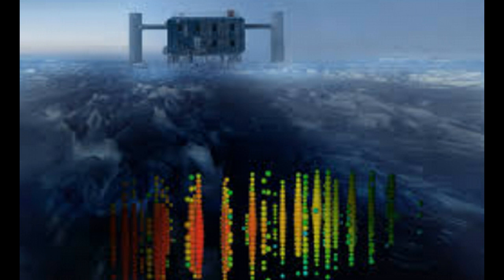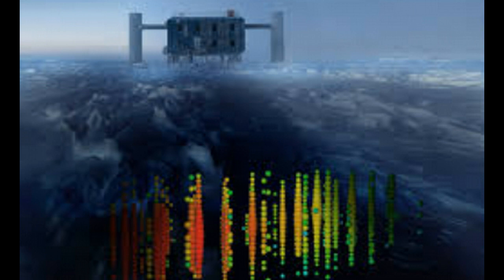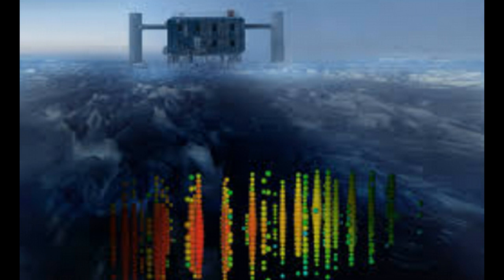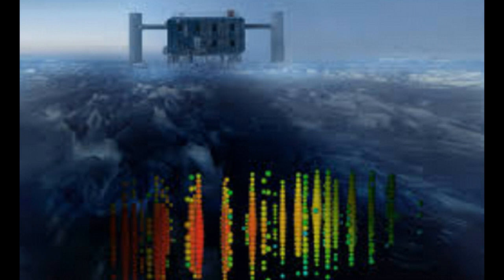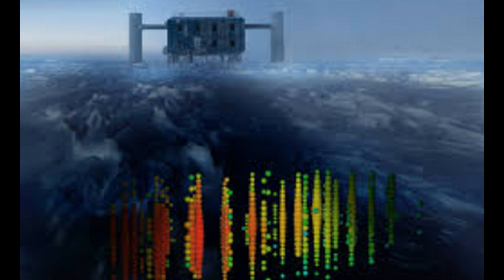Particles Are Flying Out Of Earths Poles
The detection of cosmic rays is rare – however the latest detection is even rarer as it appears to be going in the wrong direction.
Cosmic rays are bombarding the Earth every day and are measured at observing sites across the world, with the most notable being located at the Earths south pole.

Not to be fooled by their historical name, cosmic rays generally refer to high energy particles with mass whereas high energy in the form of gamma rays and/or X-rays are photons. These cosmic particles were discovered in 1912 by Victor Hess when he ascended to 5300 meters above sea level in a hot air balloon and detected significantly increased levels of ionization in the atmosphere.

Bitcoin- 1Nmcbook8TwAdtZHsMdVxRtjBnyrSArDH5